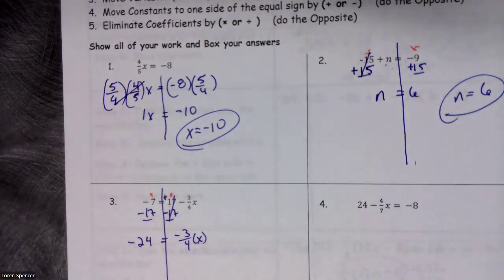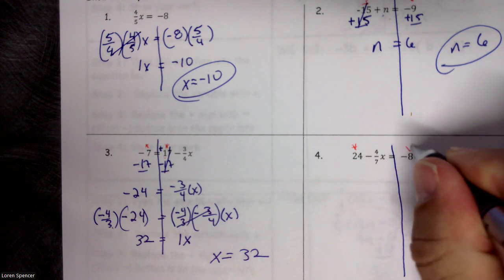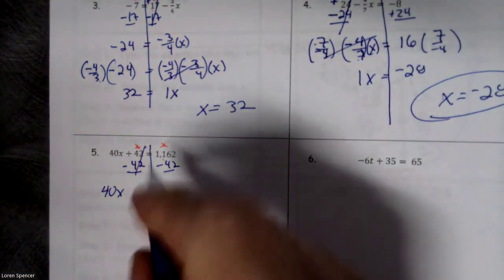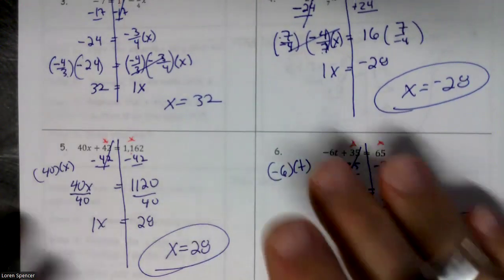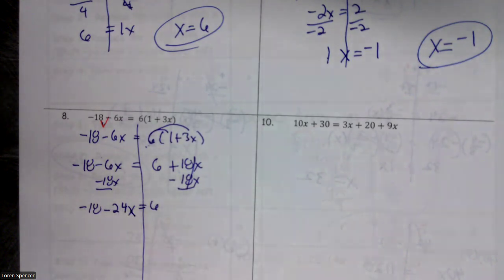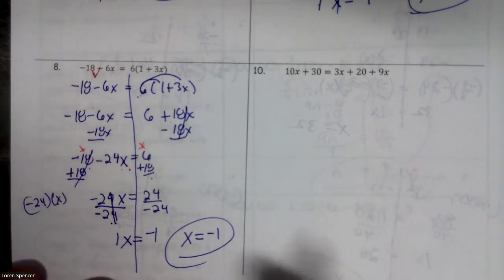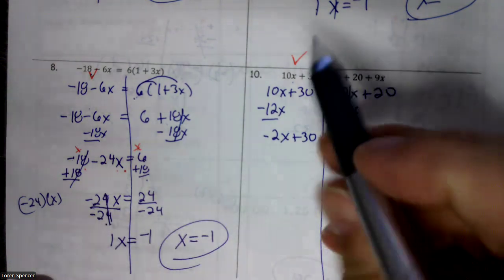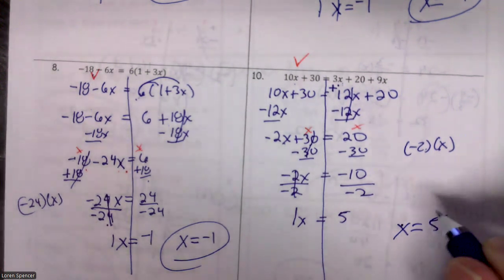12 Unit 1 Solving Equations Assignment Using Desmos